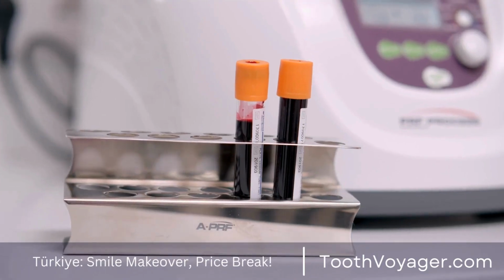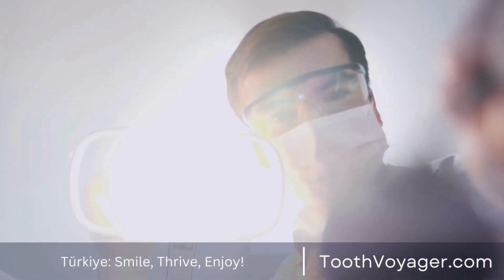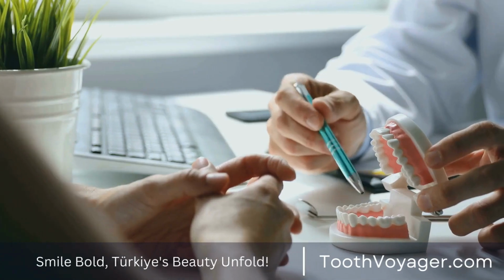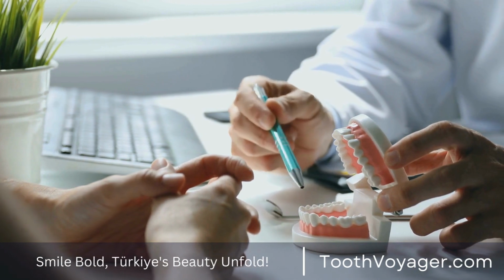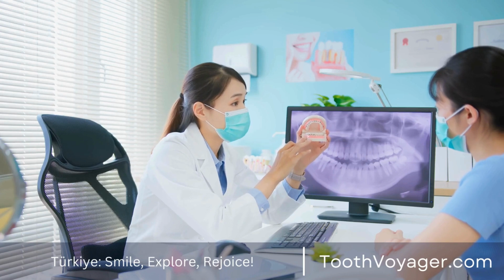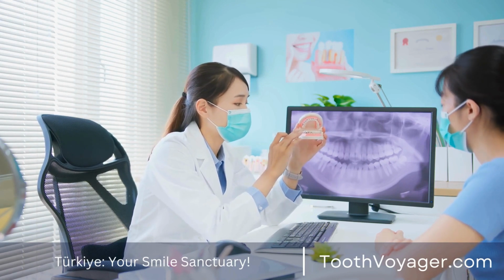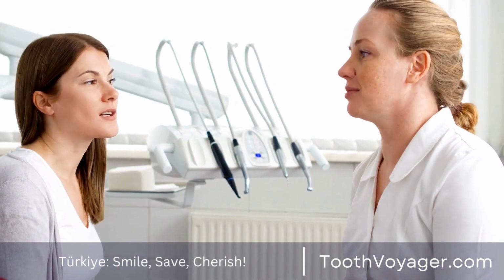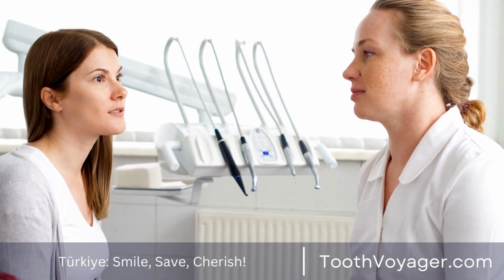How to Improve Your Dental Fillings - Is it Time for a Replacement?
Can Dental Fillings Be Replaced?

Fillings in the mouth are a popular dental procedure that is used to treat dentition and improve the aesthetics and function of teeth. In time they may have to be replaced because of the wear and tear of decay, or any other reason. In this clip we'll look at reasons for the dental fillings could have to be replaced, as well as the procedure for replacement will involve. dental fillings, replacement, tooth decay, dental procedure, aesthetics, function, wear and tea